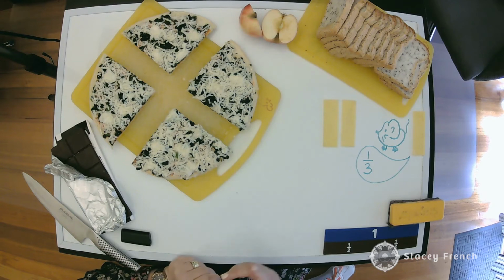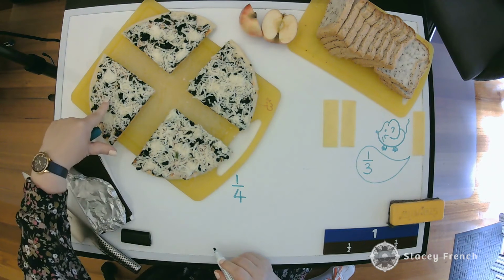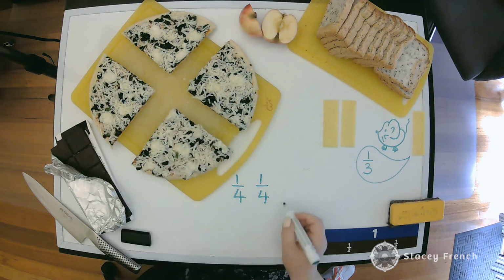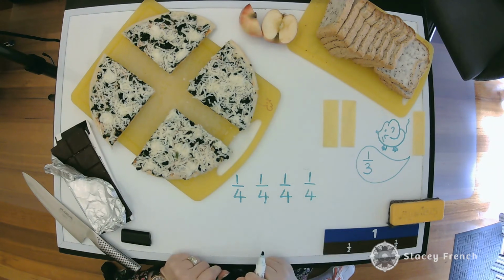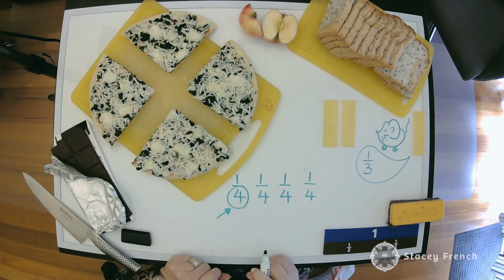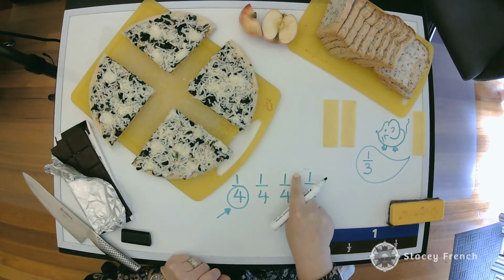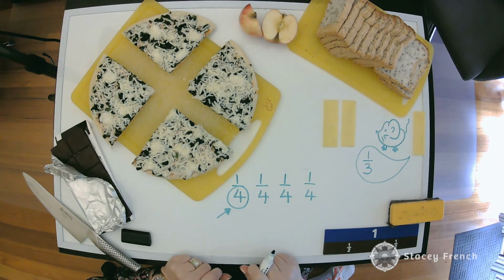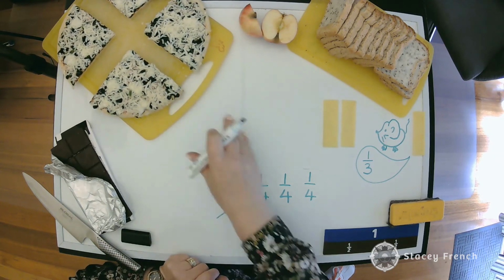Stacey's Schoolhouse - Fractions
Simple Fractions of a Whole Number.

Welcome to my simple instructional videos designed to assist parents and children to  understand mathematical processes.